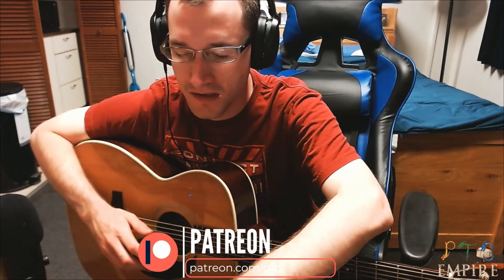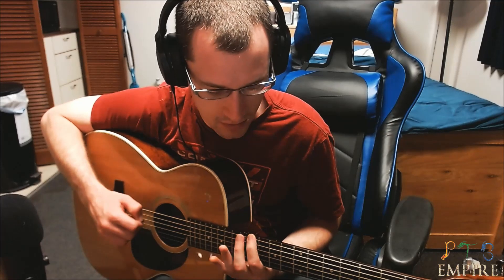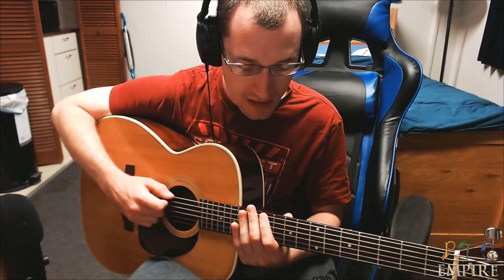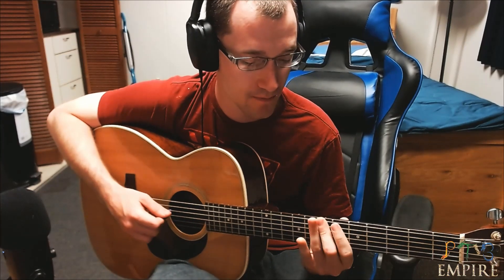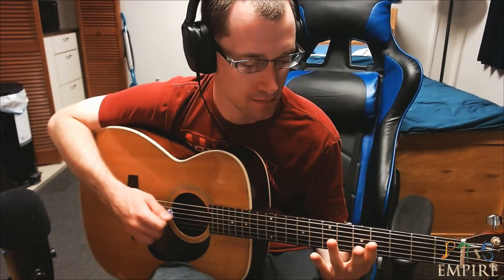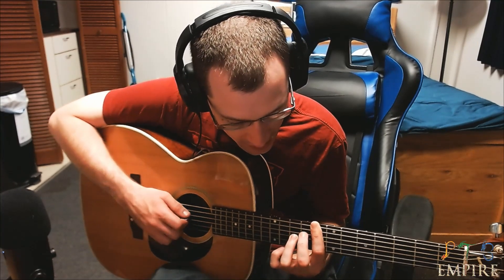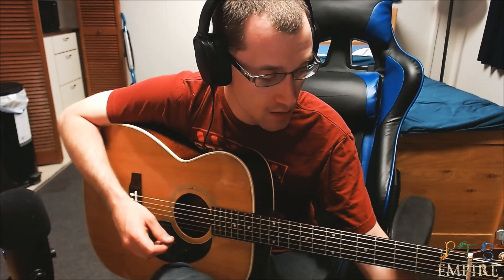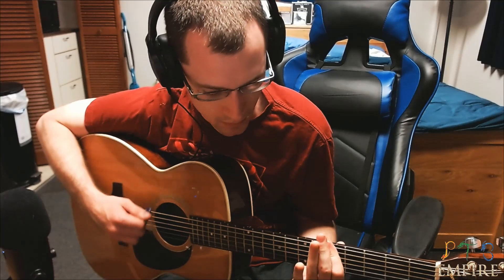Mastering the Neck: Deftones - My Own Summer (Acoustic)